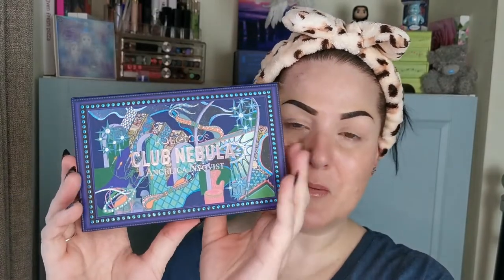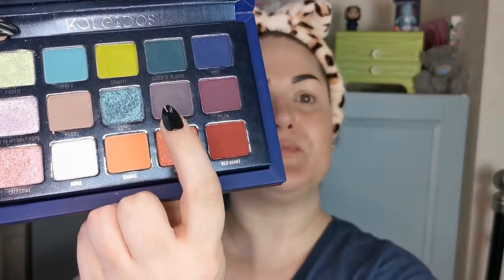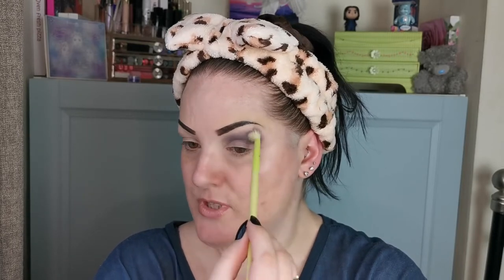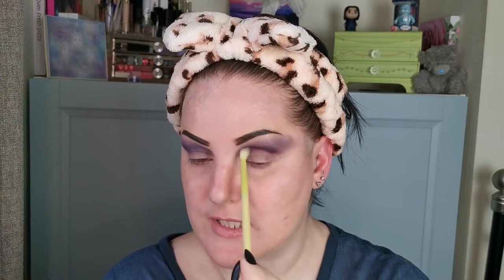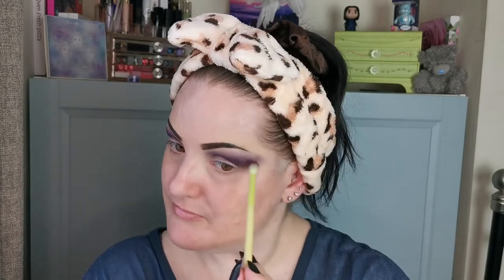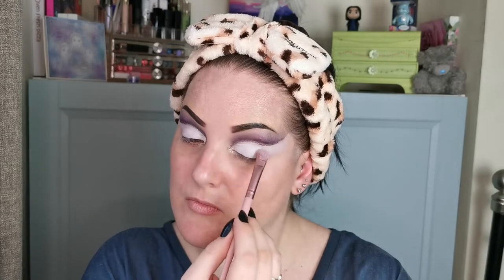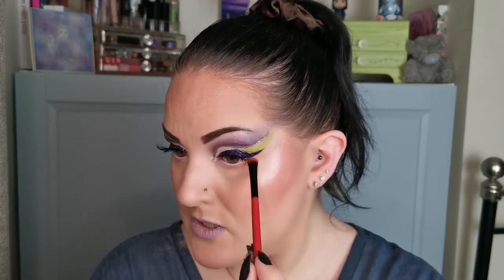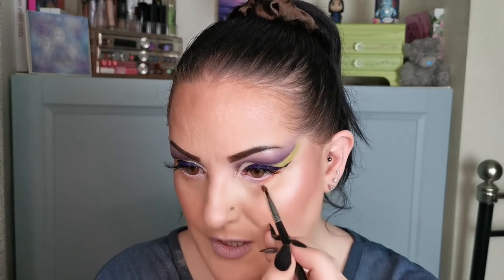They should bring this one back | Kaleidos x Angelica Nyqvist Club Nebula | Collab with Bridget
Hi guys! I’m super excited to be collabing with my wonderful friend and fellow creator Bridget! We chose to use the Kaleidos x Angelica Nyqvist Club Nebula palette, which we both agree needs to be brought back. It is such a beautiful palette! I hope you enjoy this video, and please head over to Bridget’s channel and show her some love. Her channel, Instagram and video are linked below.

Face:
Catrice One Step Skin Perfector
SheGlam Complexion Pro Long Lasting Breathable Matte Foundation – Warm Vanilla
ELF Putty Bronzer – Honey Drip
HNB Cosmetics Soft Focus Loose Powder – 02 Translucent
Anastasia Beverly Hills Powder Bronzer - Tawny
Melt Cosmetics Digital Dust Duo Blush – Buzz Kill
Poutnshout Happy Glow Lucky Highlighter – Lucky Dice
Eyes:
Kaleidos x Angelica Nyqvist Club Nebula Palette
Lois Cosmetics Easy Reign Liquid Eyeshadow – Throne*
Arttitude Cosmetics Cake It Water Activated Liner – Admire*
ELF Keep Your Curl Mascara – Black
SOSU Lash Adhesive
Arttitude Cosmetics Lashes (from the lucky dip)*
Colourpop Crème Gel Liner – Cry Baby
Lips:
Limecrime Matte Velvetines Liquid Lipstick - Moonstone